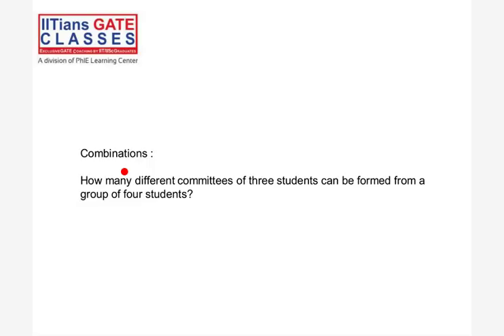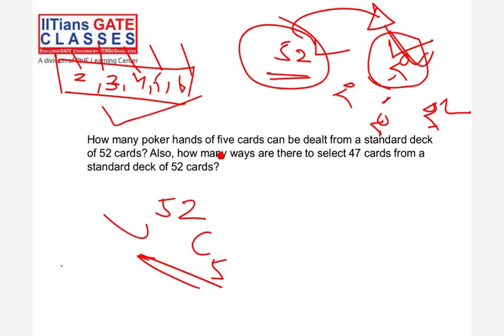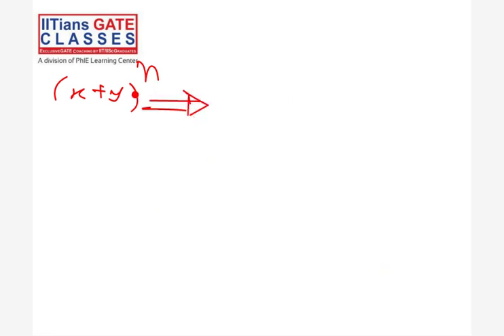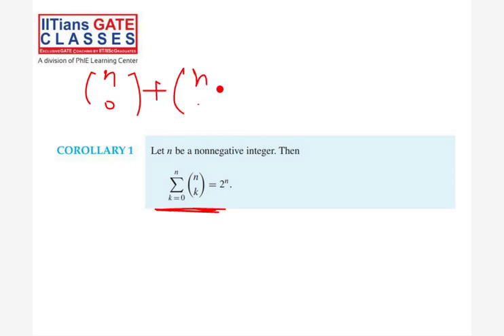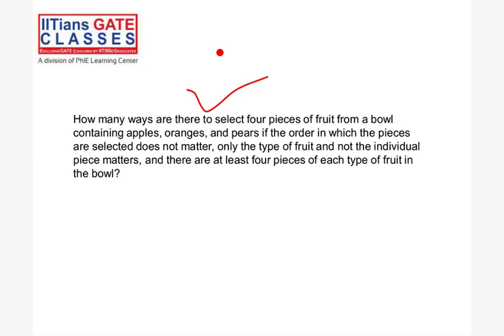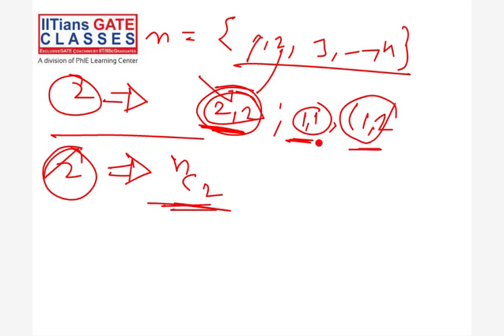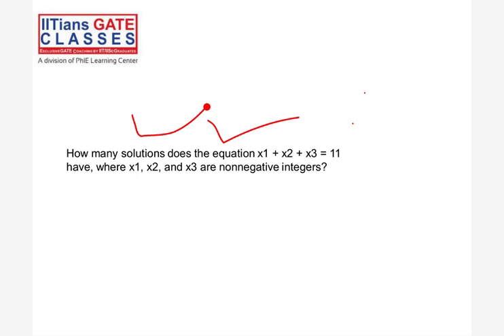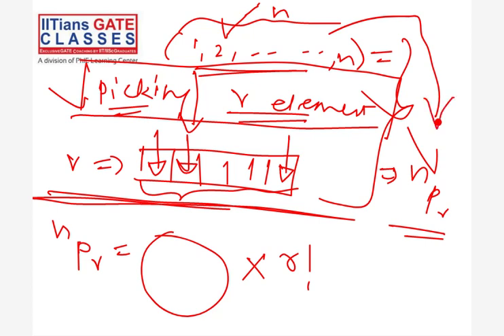GATE CSE DMS -Combination, Binomial coefficient, Theorem, Generalized Permutation and combination